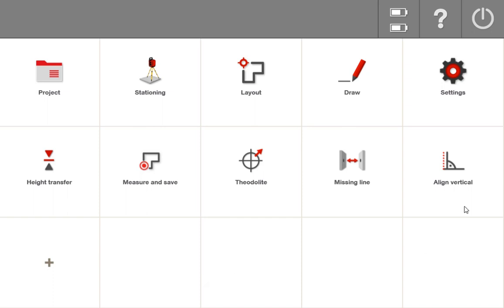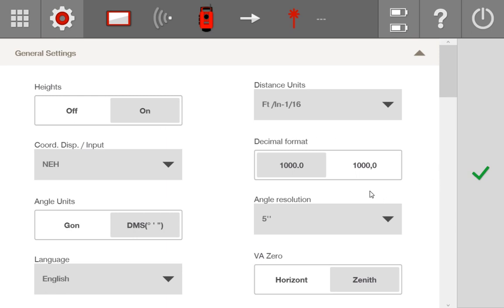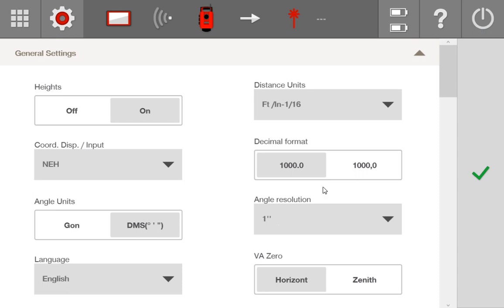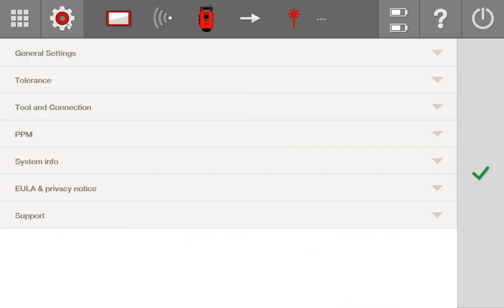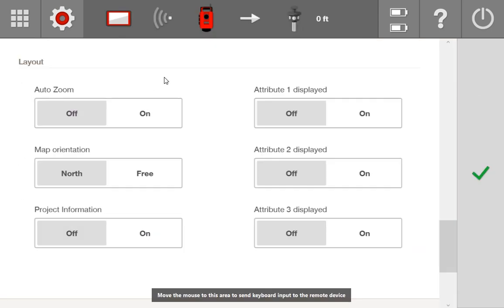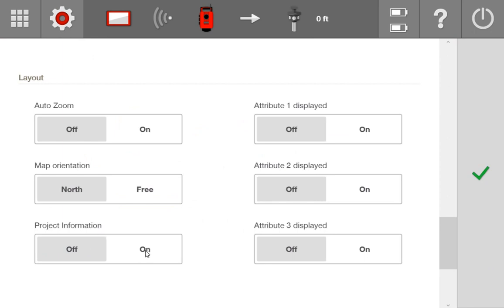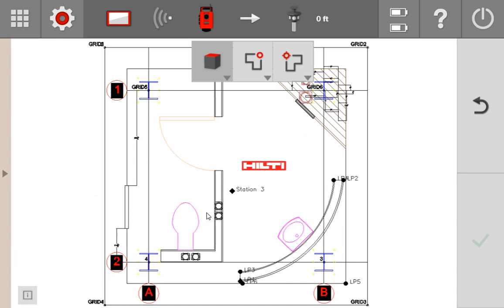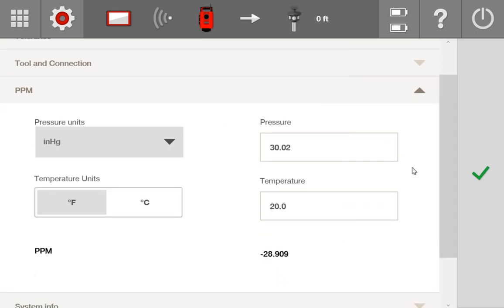Hilti PLC 400 Tutorial - SETTINGS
This is an overview of the settings on the PLC 400 - it's comprehensive and should be helpful if you are just starting out with the tool. In the video, I reference a few videos that I would link in here. I will first have the time stamps for the content, and then below that are the reference videos, in order of appearance.

0. 0:00 Beginning
1. 0:27 Heights
2. 0:56 Distance Units
3. 1:51 Coord Disp/ Input
4. 2:45 Decimal Format
5. 2:50 Angles (including VA Zero)
6. 5:01 GPS
7. 7:08 Endpoints one/multiple
8. 7:42 prism / Target
9. 9:08 Keyboard
10. 9:58 Layout (Zooms/orientation/attributes)
11. 13:58 Tolerance
12. 16:50 Tool and Connection
13. 17:20 PPM
14.  18:14 System Info/Support